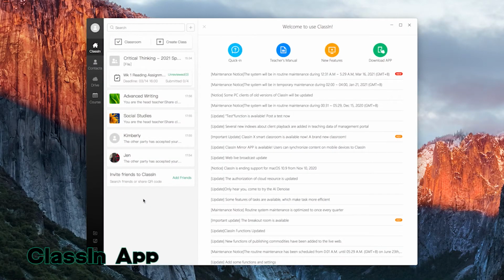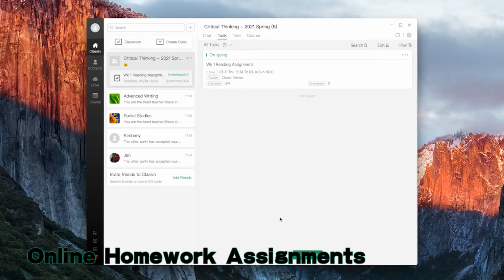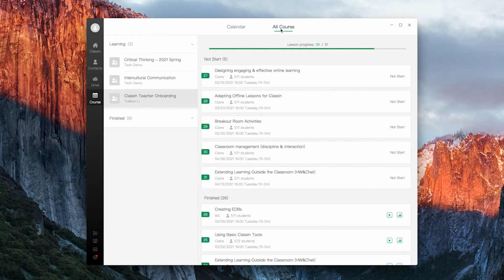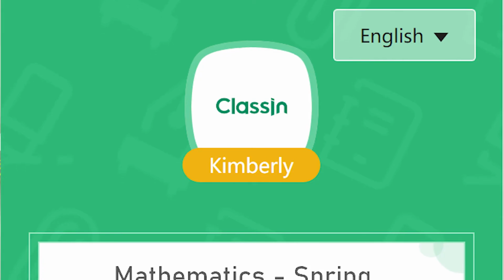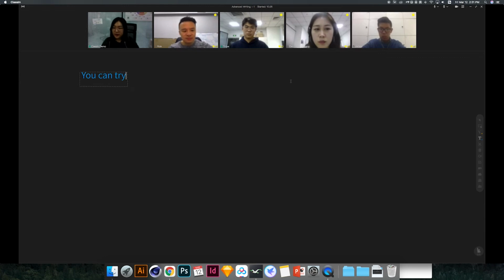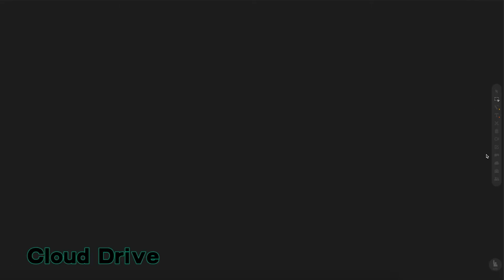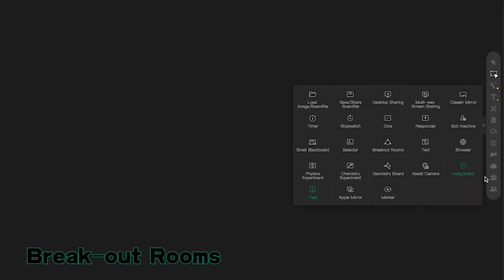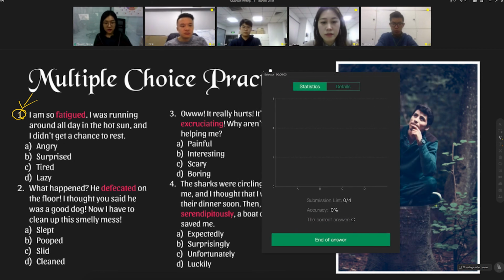ClassIn - How to use Dashboard, ClassIn App and Virtual Classroom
You can administer your school affairs and learning resources, deliver interactive online lessons and manage the learning outcomes in one space─ClassIn!

Learn how to use the dashboard, ClassIn App and our virtual classroom.